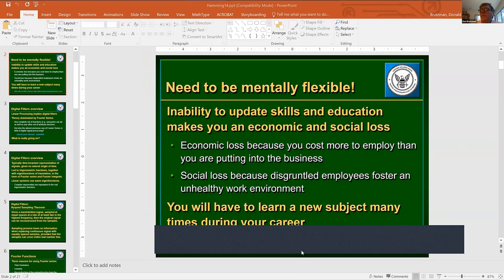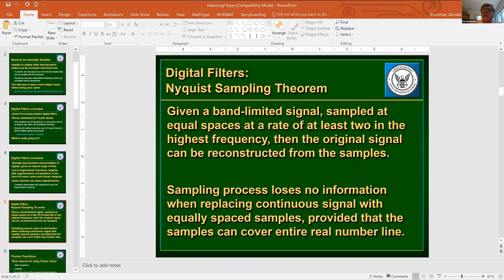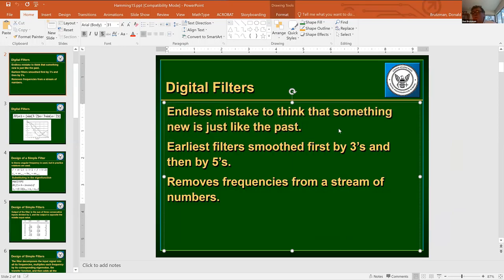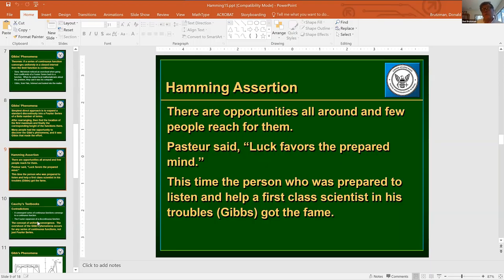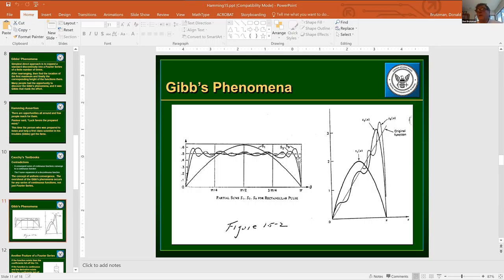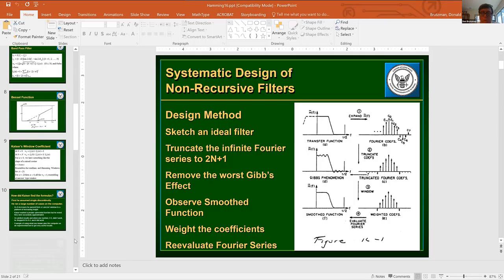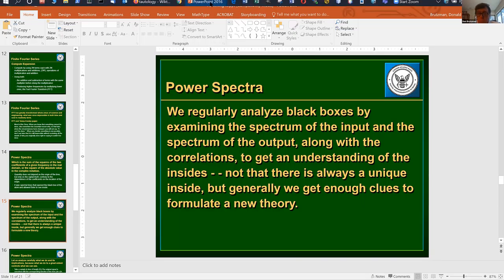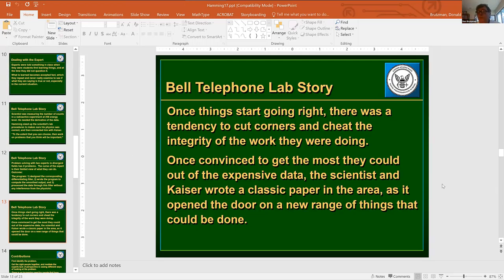Hamming, Learning to Learn course discussions: 14 15 16 17 Digital Filters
Hamming built extensively upon coding theory and information theory to help create the discipline of digital filters (including the Hamming window).  This discussion covers a few high points with respect to communications, both for data and among humans.